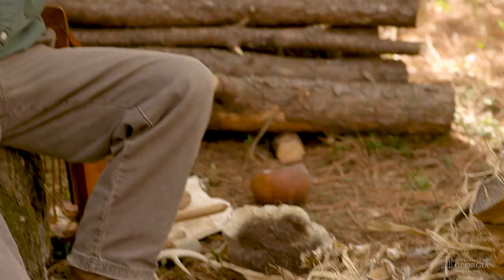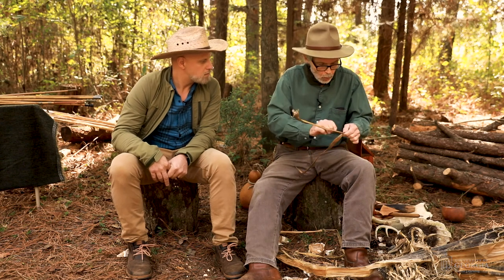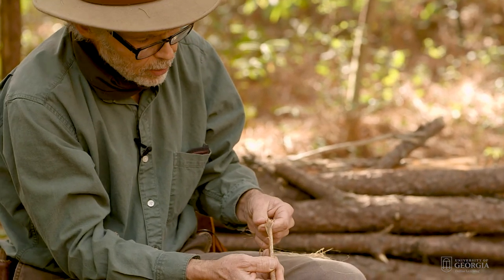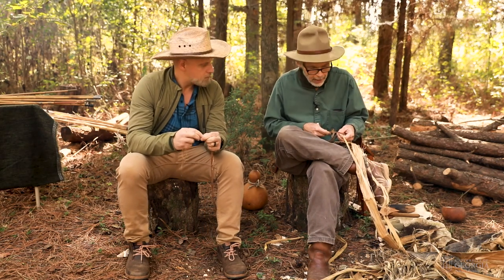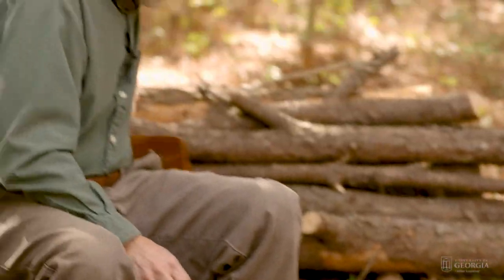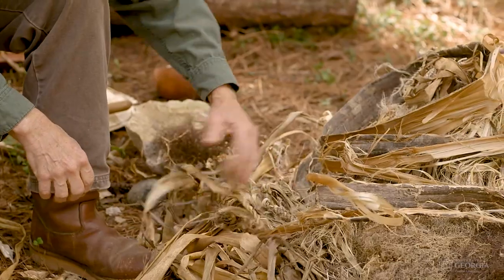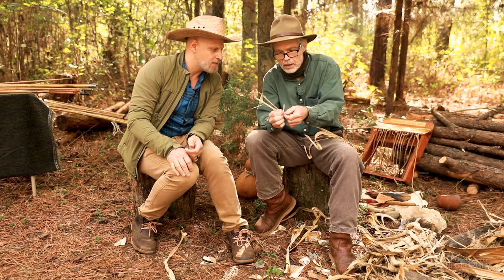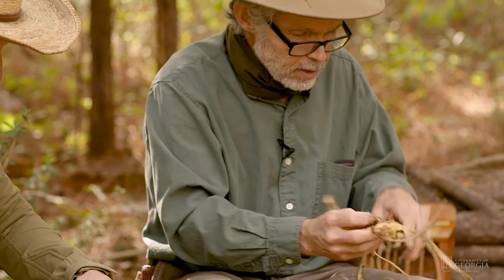Cordage | UGA Experimental Archaeology